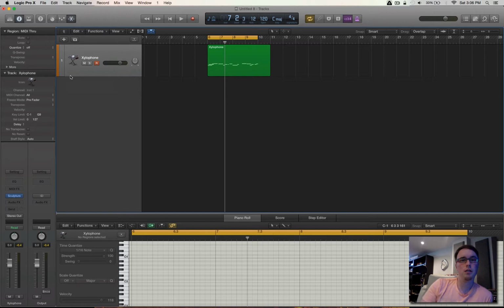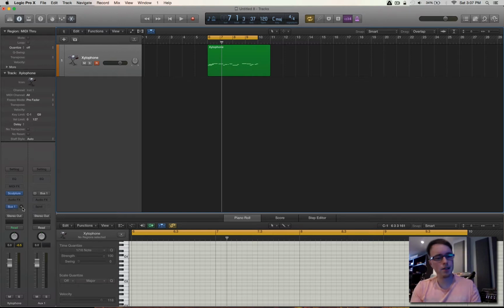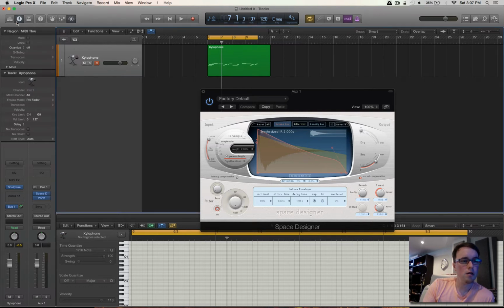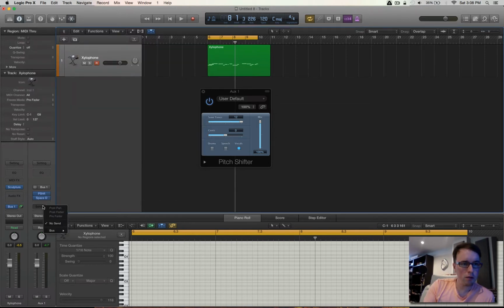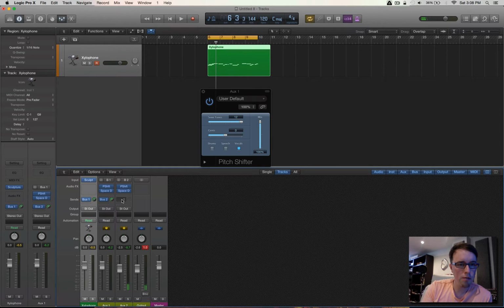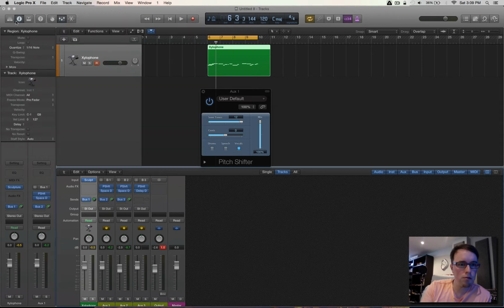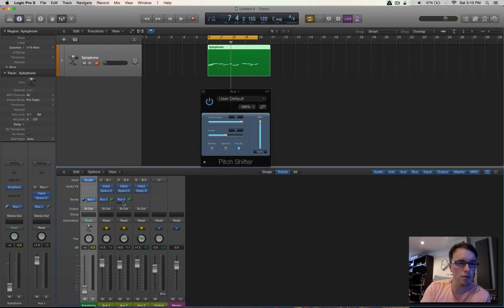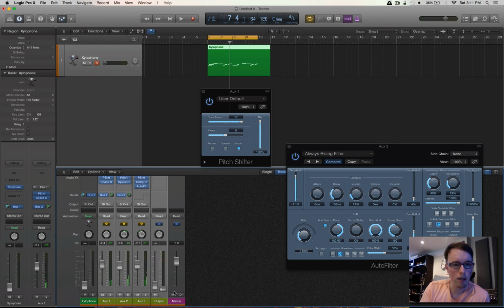Creating Shimmer Verb Aux Chains (sound design ideas)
demonstrates how to manually create the classic and extremely useful reverb/delay/pitch-shift effects chain known as shimmer verb. Using this process, you can create unique textures, soundscapes, atmospheres or background effects. With this technique you can a)have extreme creative control over the resulting timbre b)save money compared to the alternative of buying a shimmer-verb plugin from various companies. Enjoy and keep creating!